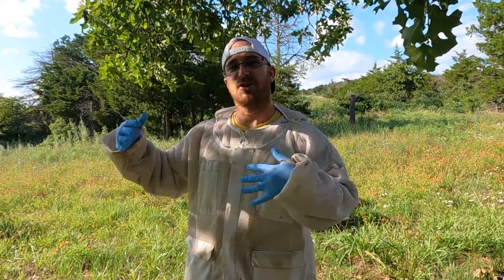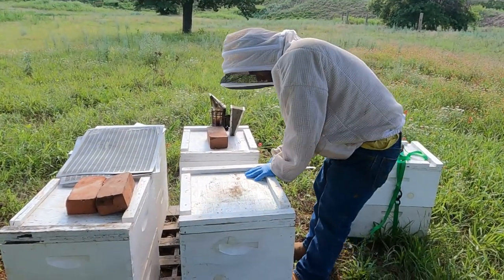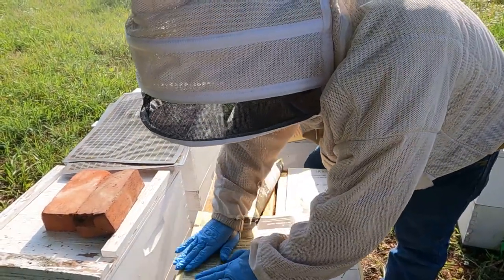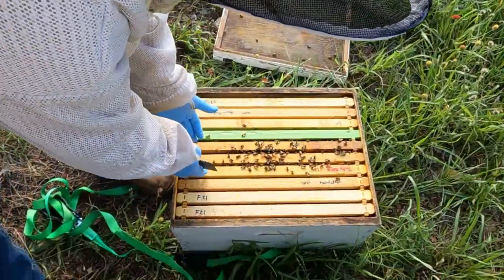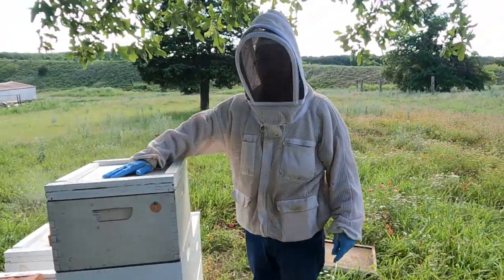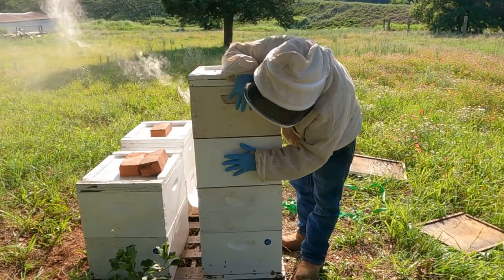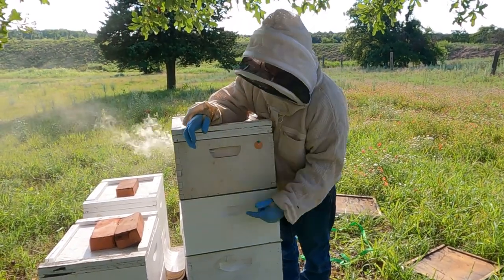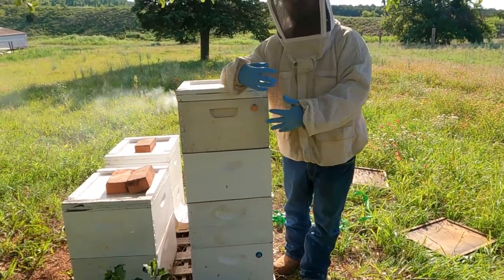How To Setup Two Queen Hive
I show you the things you need to setup a two queen hive. Go through the setup process and finish off the video with some pros and cons of the setup.